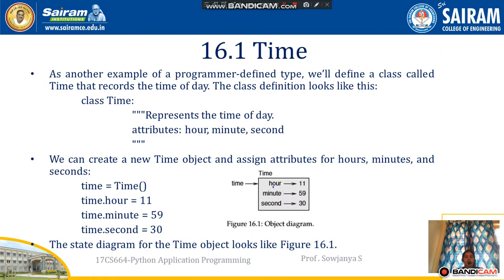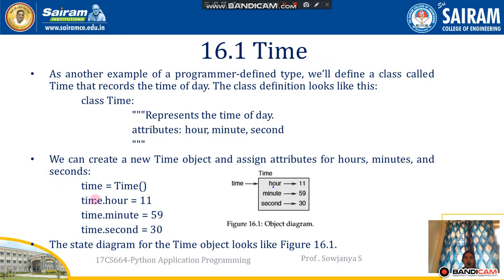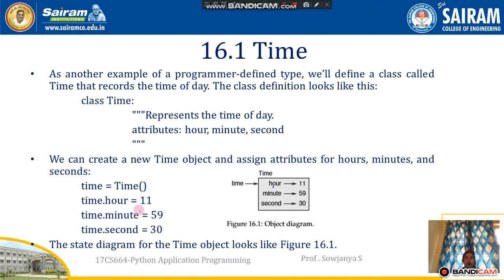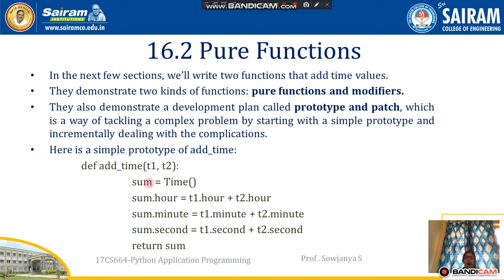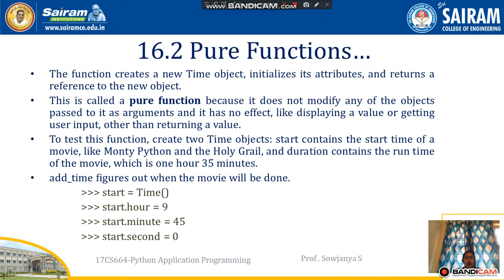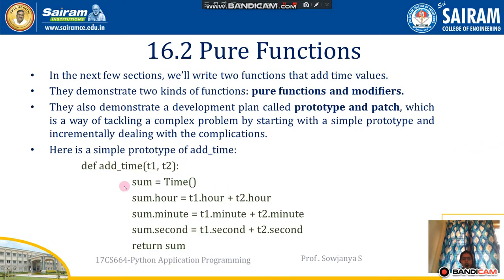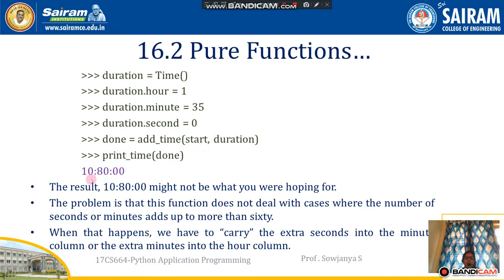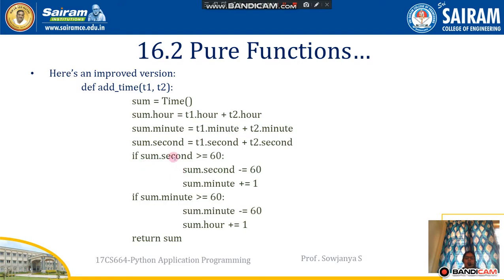Lecture Video_17CS664_Module4_Classes and Functions1_Prof.Sowjanya S